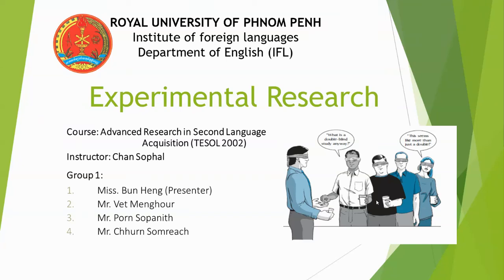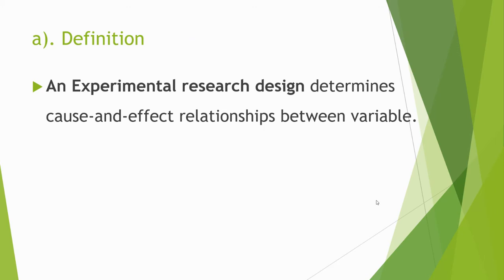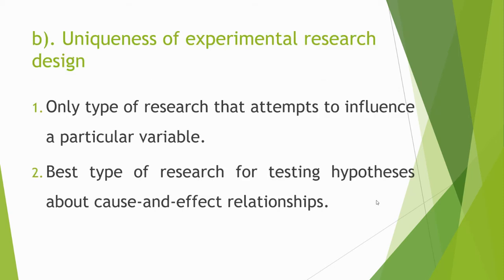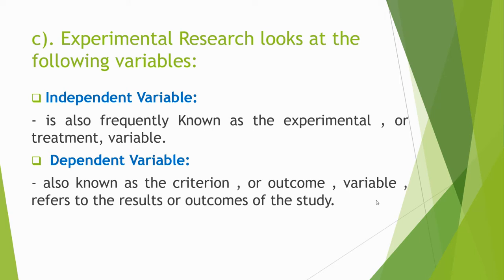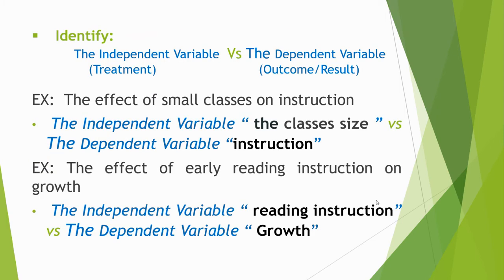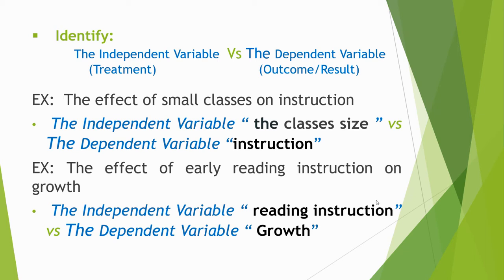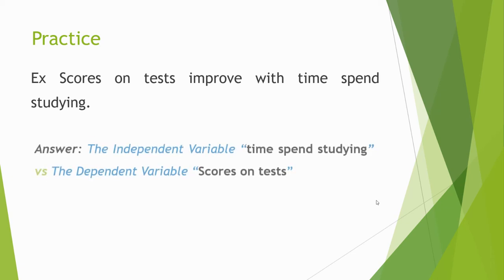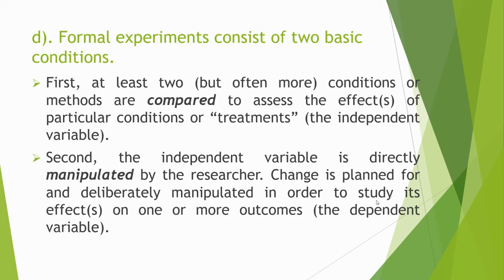1.01-The Uniqueness of Experimental Research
Thank you so much everyone for turning in and watching my video. Hope to see you again in the next video.